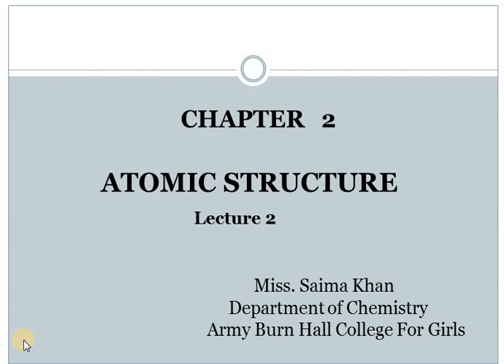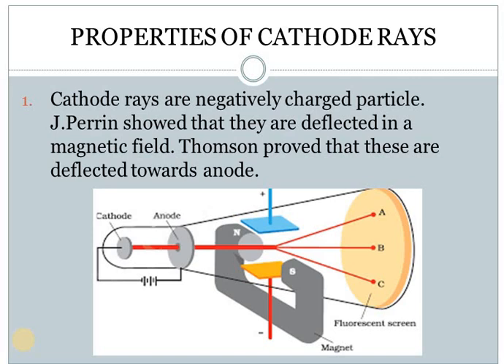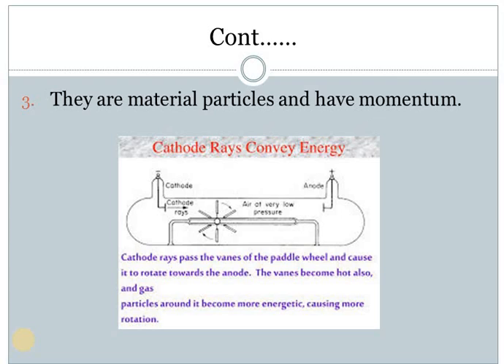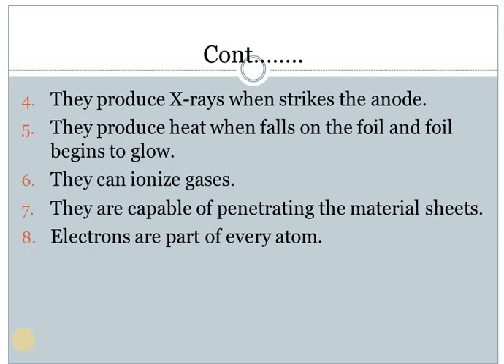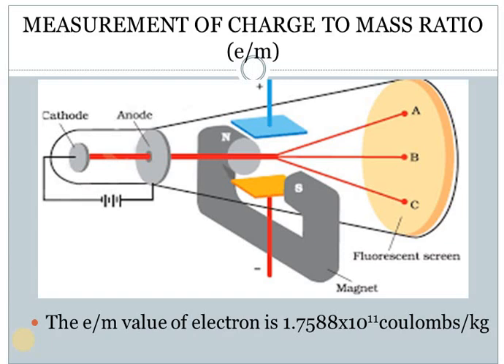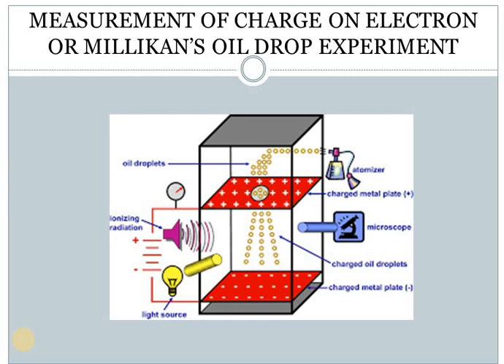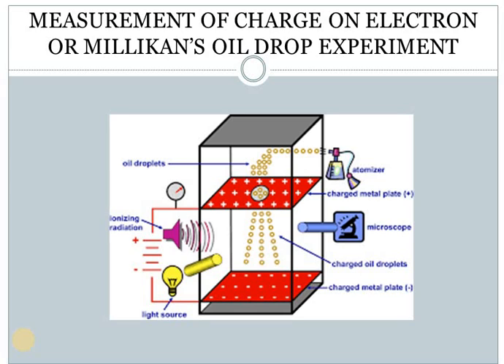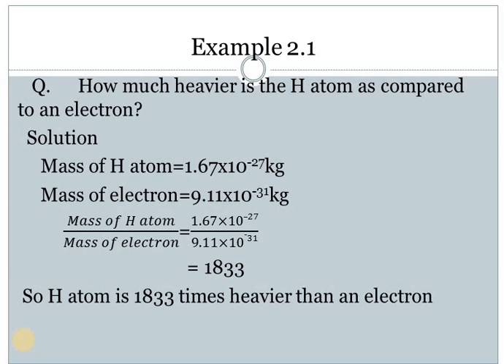HSSC I Chemistry Lecture 17 Atomic Structure Discovery Of Electron Fbise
Atomic Structure,
Discovery Of Electron,
Cathode Rays,
J.J Thomson,
Properties of Cathode Rays,
J.Perrin,